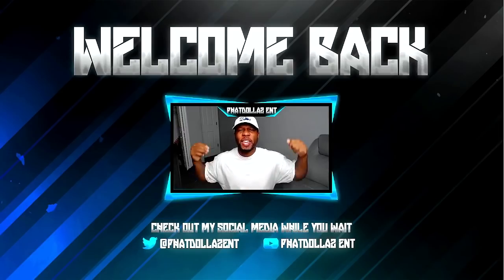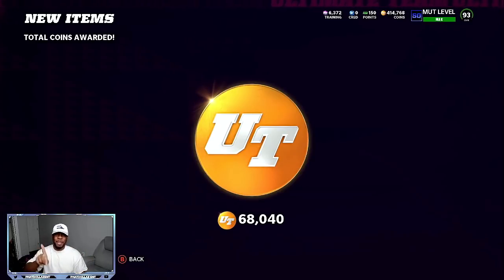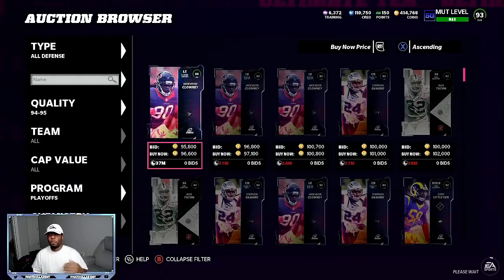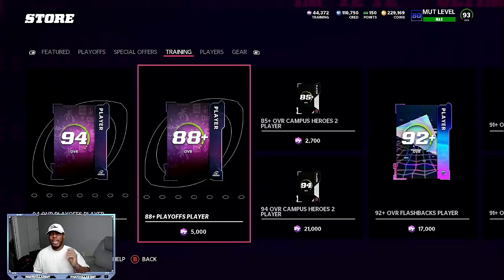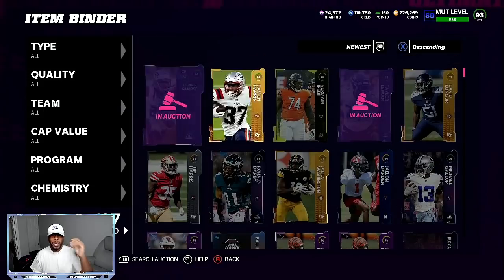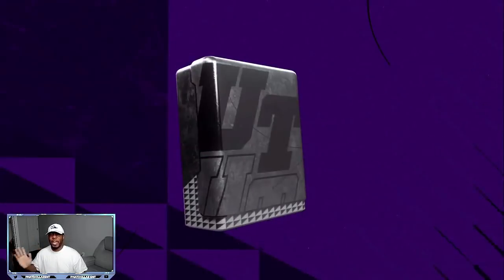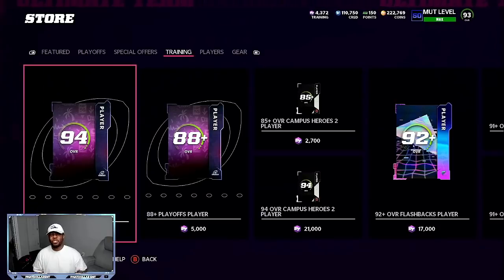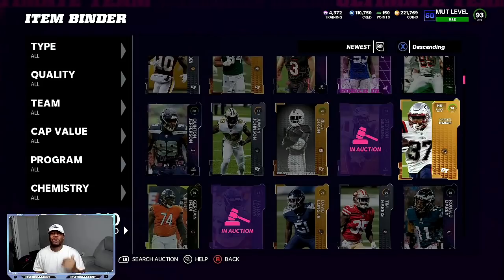MADDEN 22 UNLIMITED COIN MAKING METHOD(GLITCHY) OVER 75K PROFIT EVERY 15 MINUTES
MADDEN 22 UNLIMITED COIN MAKING GLITCH(METHOD)! OVER 75K PROFIT EVERY 15 MINUTES